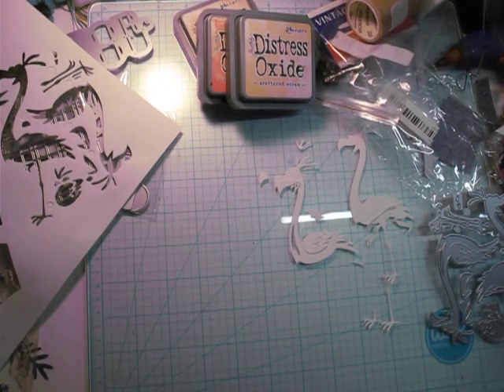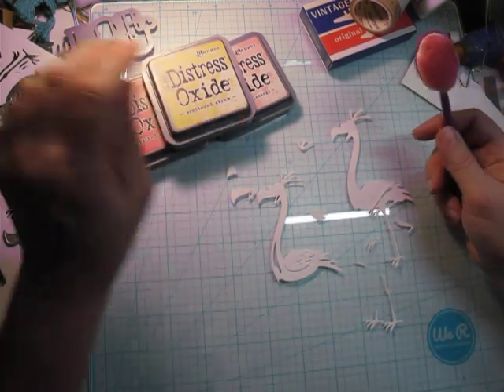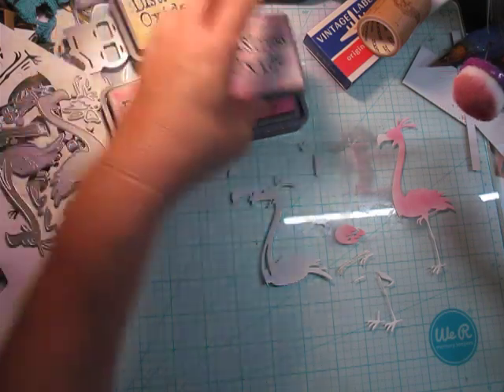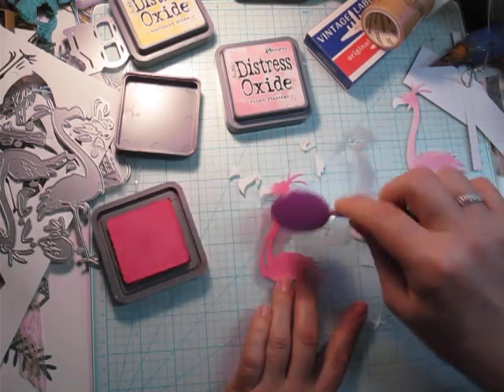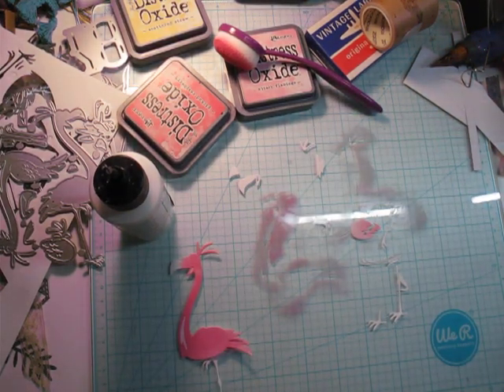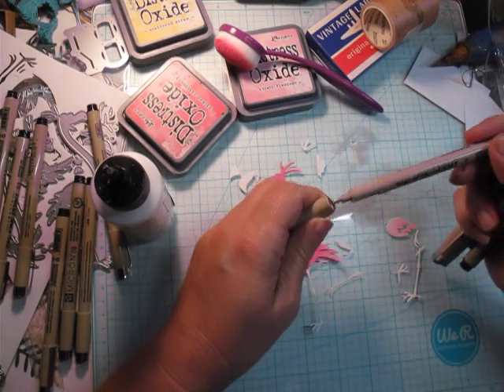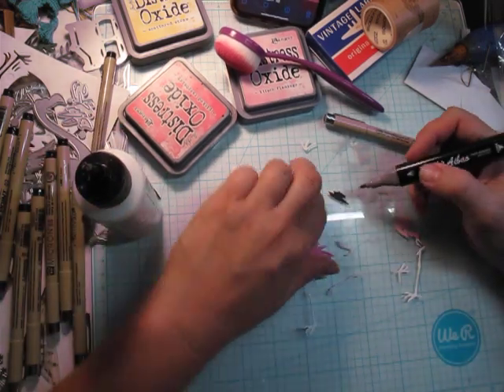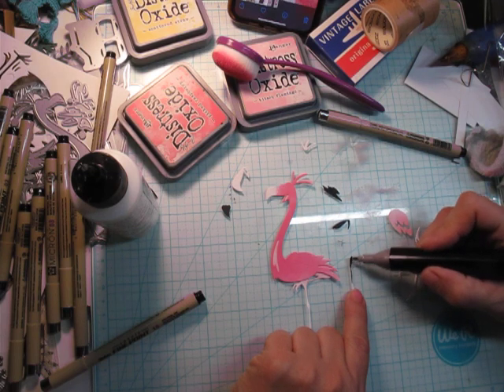Piecing Temu Flamingo Die Cut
Had some time before work tonokay with some paper today! Yay!! This project Is almost done!! Grab your crafty supplies and lets craft together!

Download the Temu app to get 💰100 coupon bundle via the

For You Die Cut

Flamingo